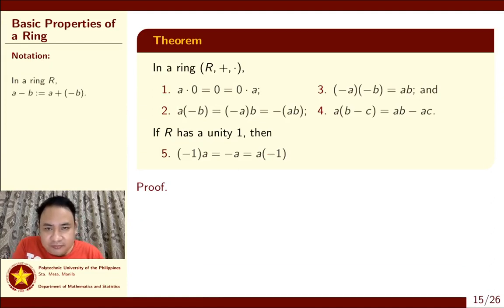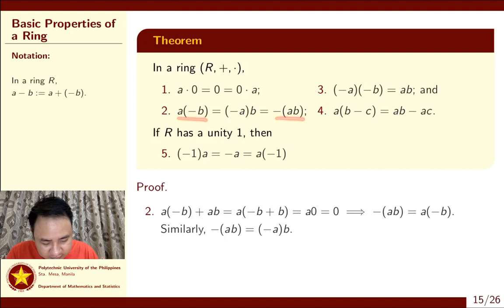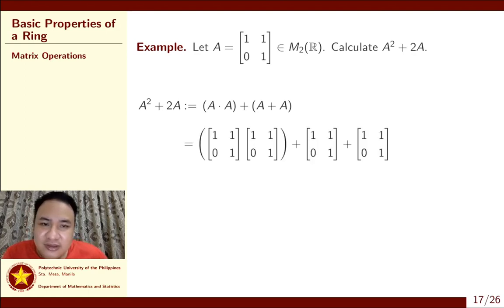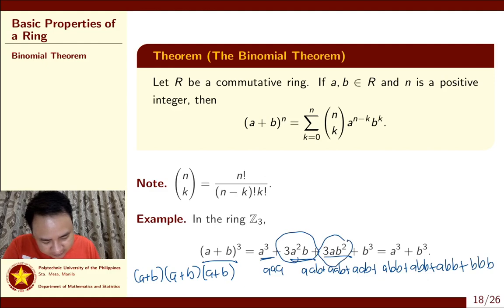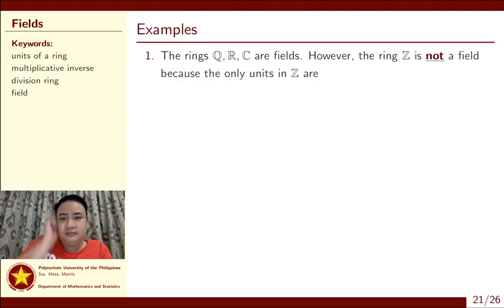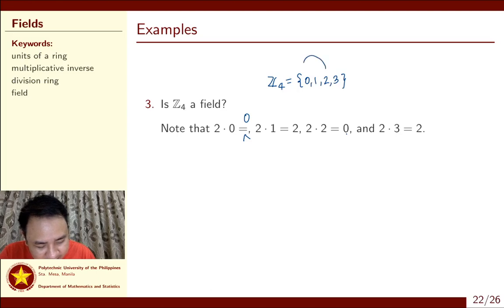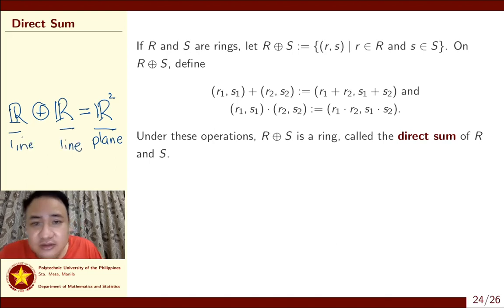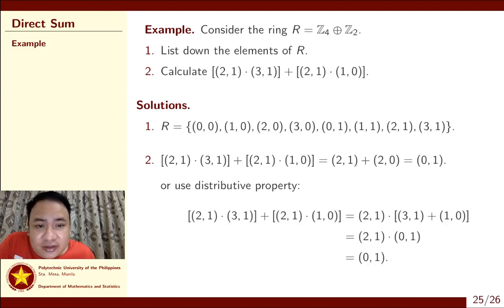Abstract Algebra 2 | Rings and Fields (Part 2)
This is a supplementary video for the course Abstract Algebra 2 offered in the Polytechnic University of the Philippines.